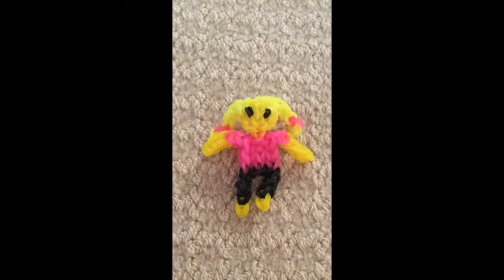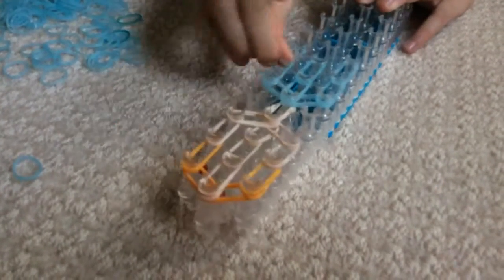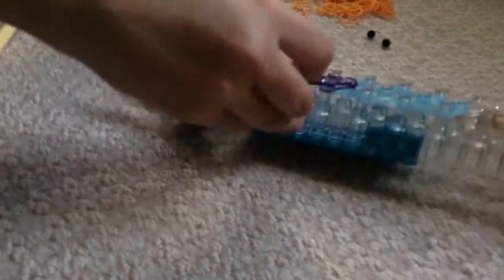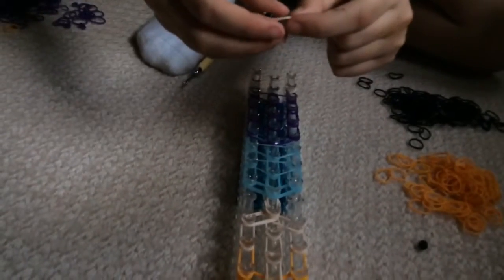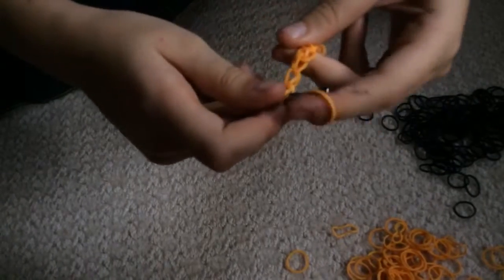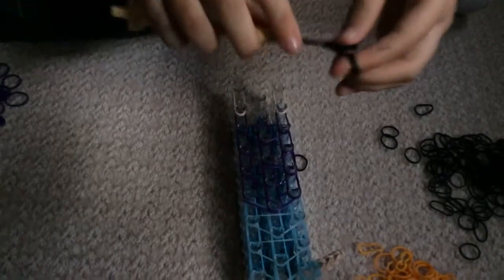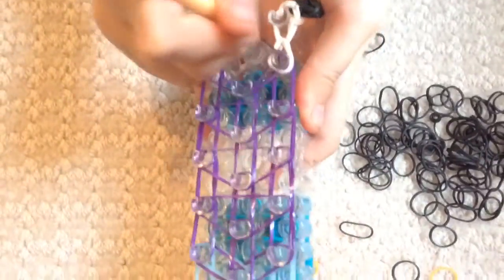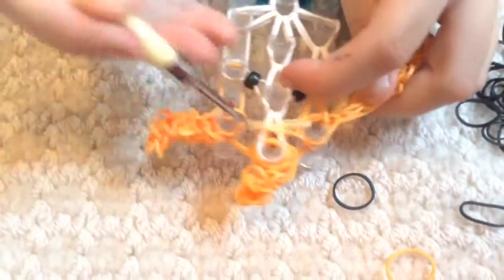Doll with skirt rainbow loom tutorial